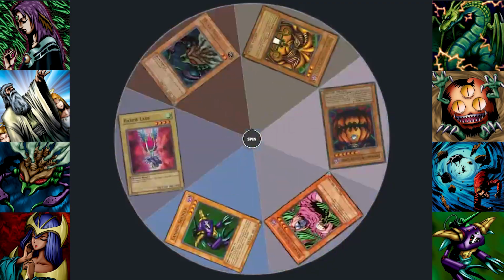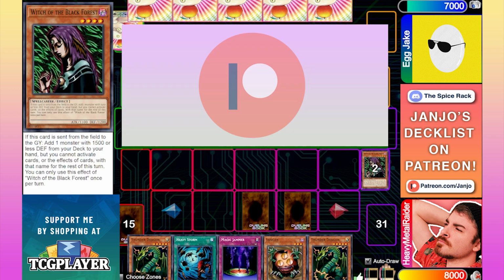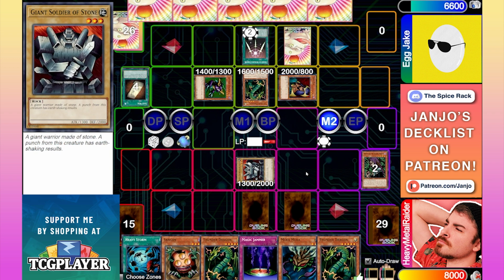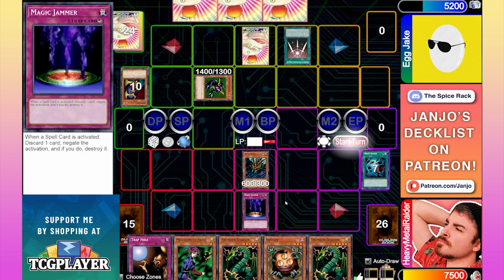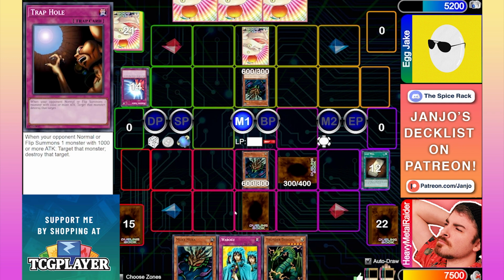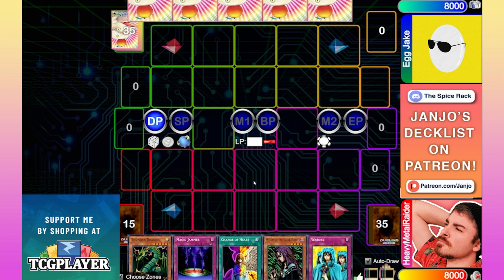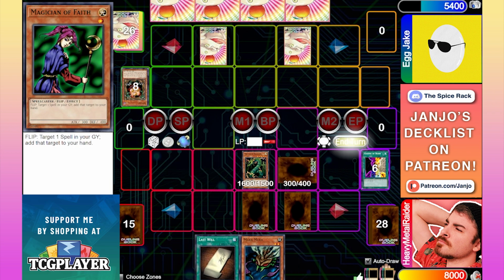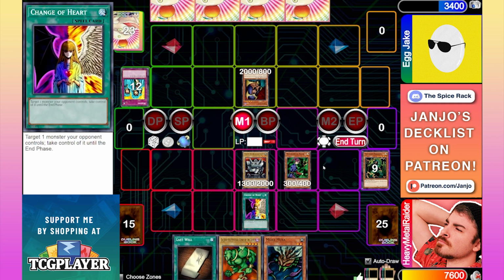Critter Format | Wheel of Duel #3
THE place for Retro Yu-Gi-Oh! Look below to support the Zone!!

July 2002 & Metal Raiders make one heck of a format!!

Hey everyone, thanks for stopping by! I'm Jesse from the Janjo Zone in which I produce weekly Yu-Gi-Oh! content! If that's your jam or cup of tea, then you are in the PERFECT place to be! Cheers!